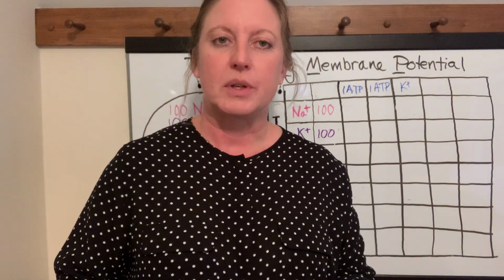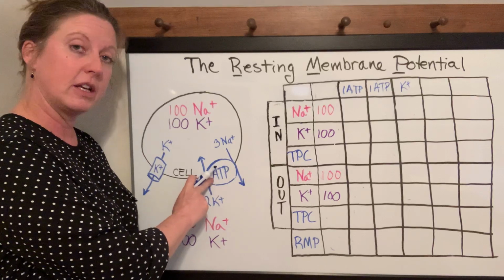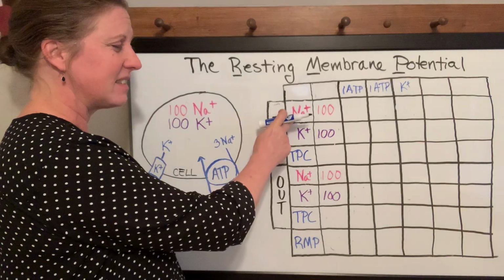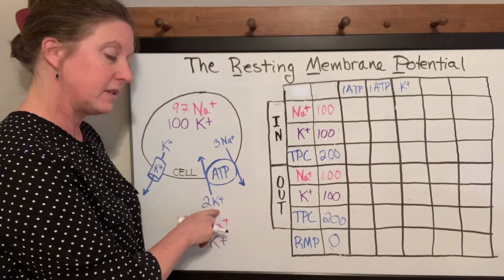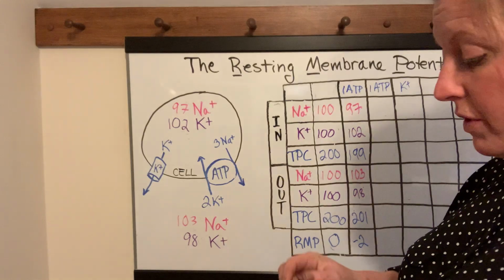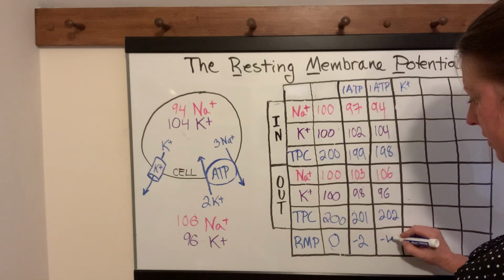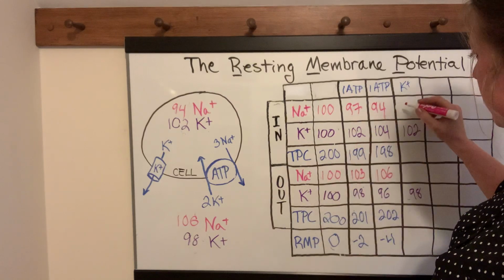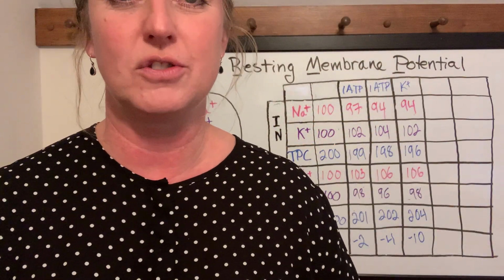9A Resting Membrane Potential